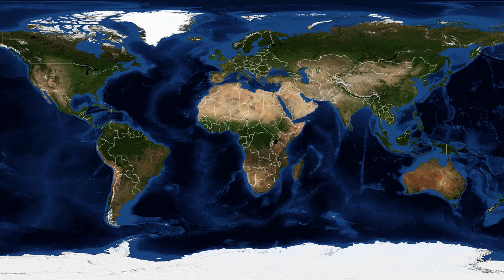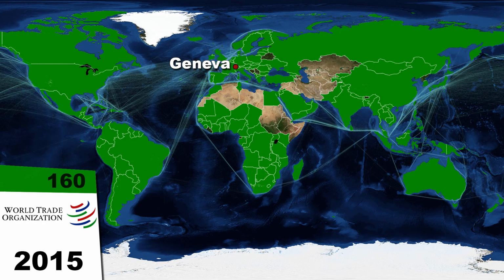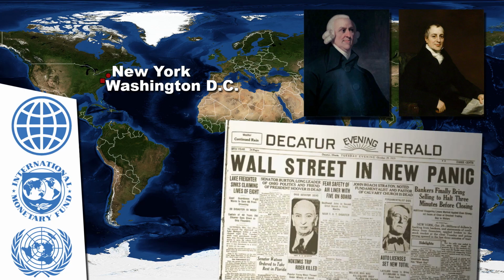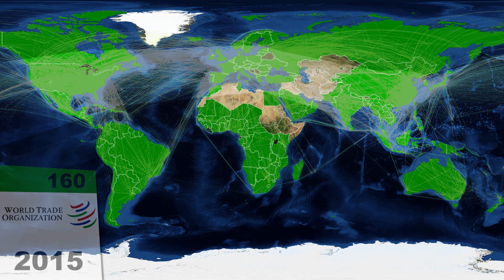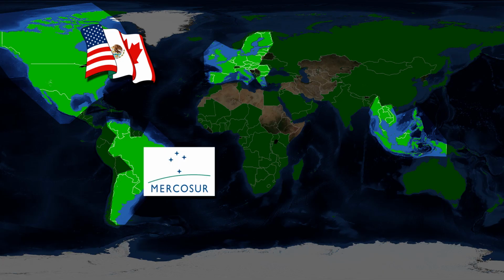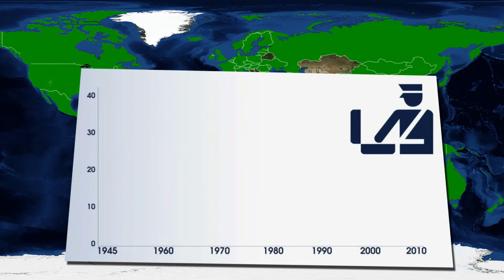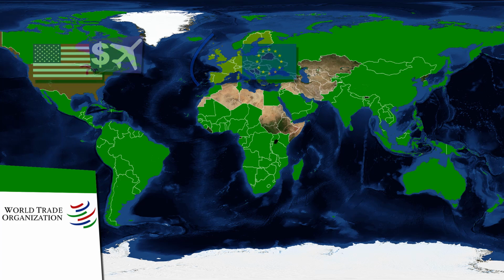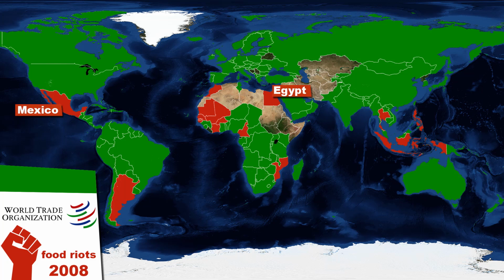The World Trade Organization (WTO) • Explained With Maps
The member states of the WTO are responsible for more than 95% of world trade. How does the World Trade Organization work?